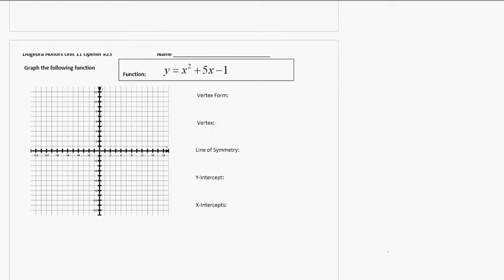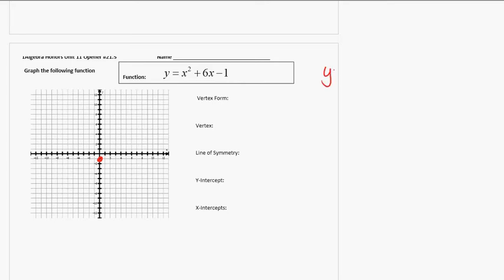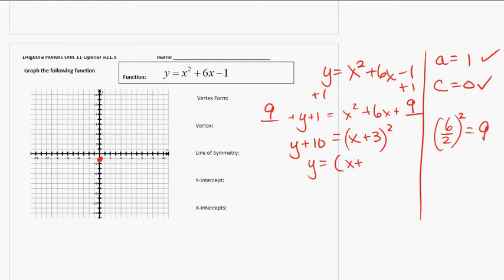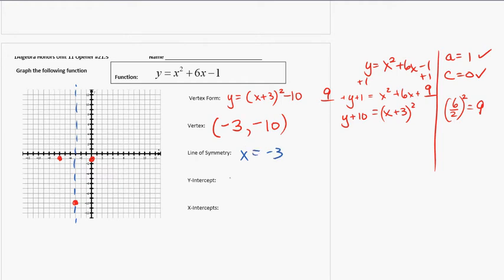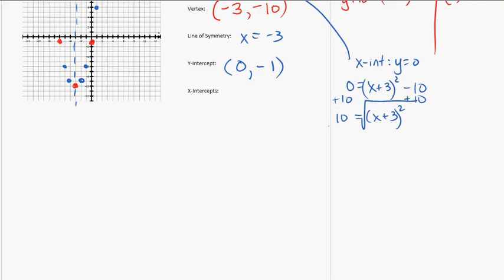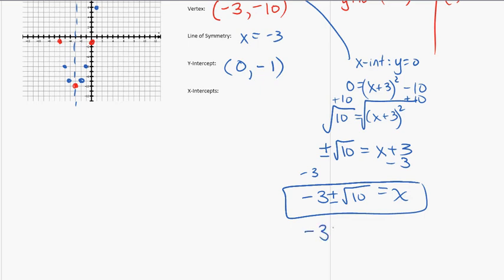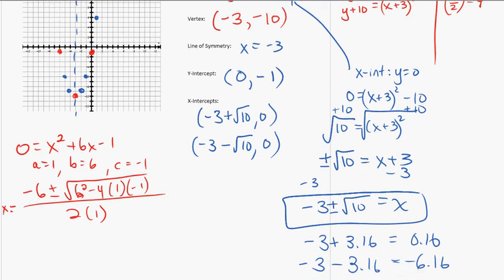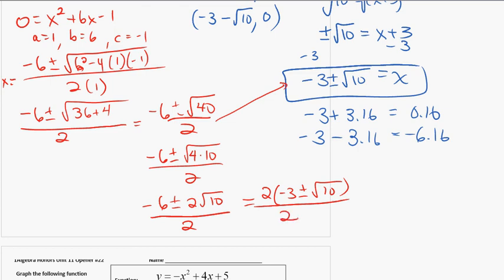unit11 opener21 pt5